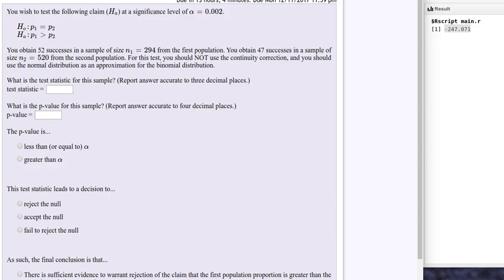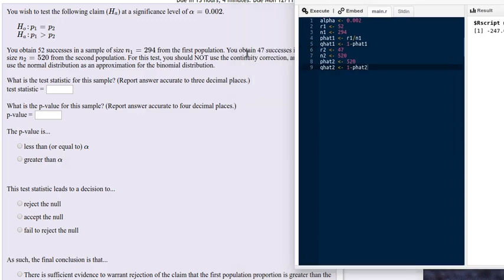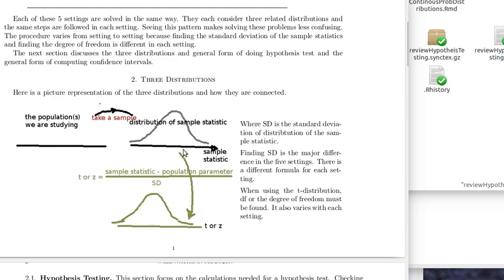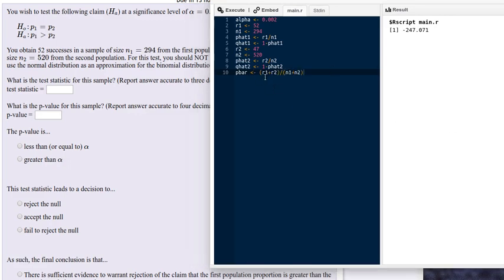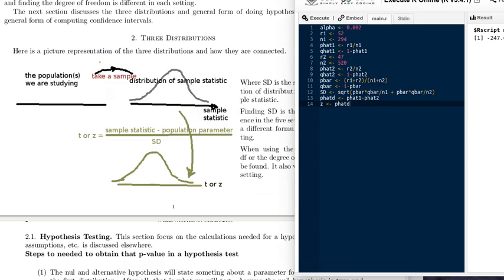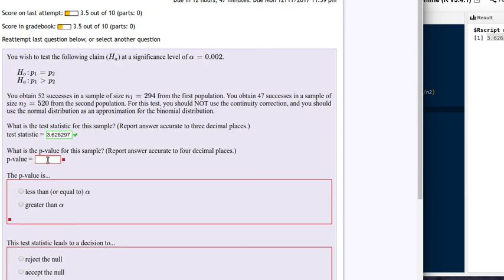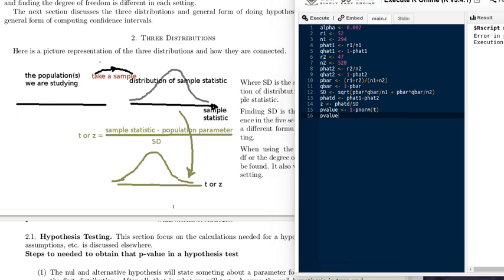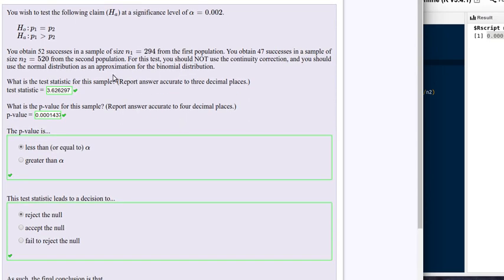Chapt9Q8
Hypothesis test on two population proportion.